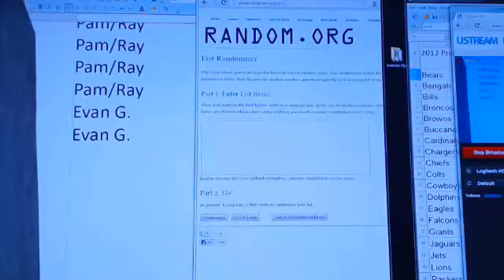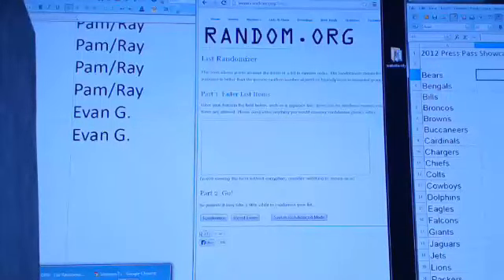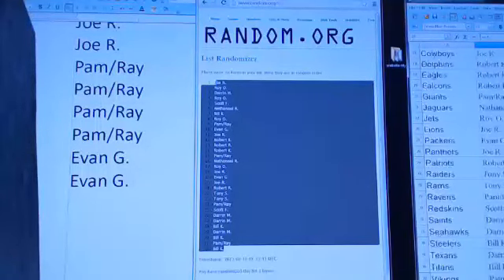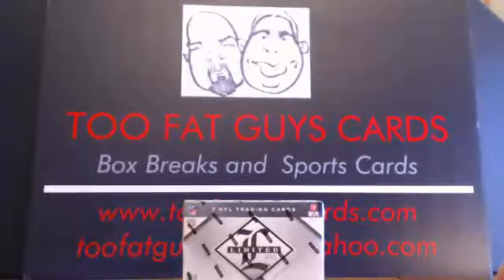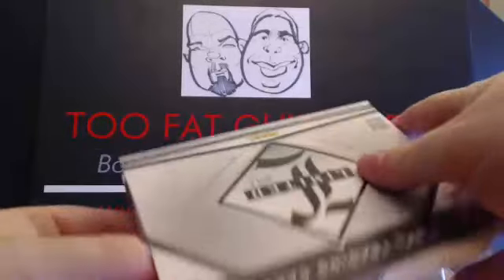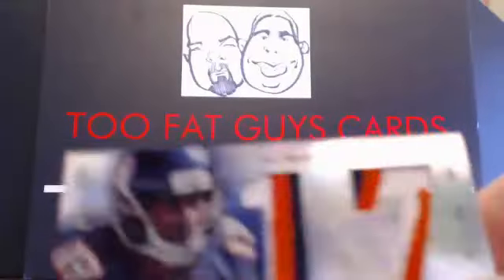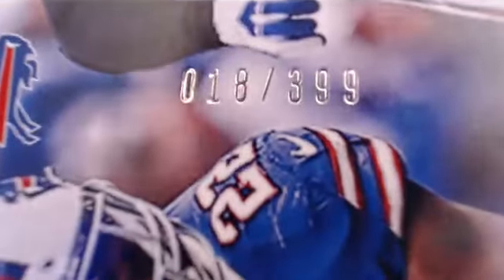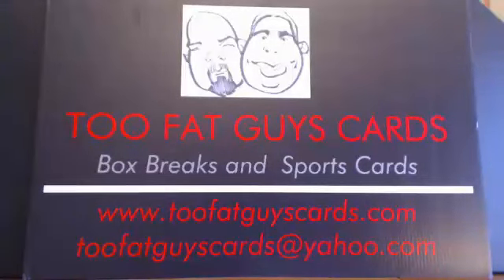2012 Panini Limited Box Break by Too Fat Guys Cards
2012 Panini Limited Box Break with a sic Alshon Jeffery auto patch, travis benjamin auto, and joe adams patch.